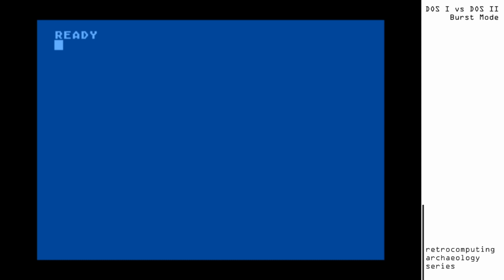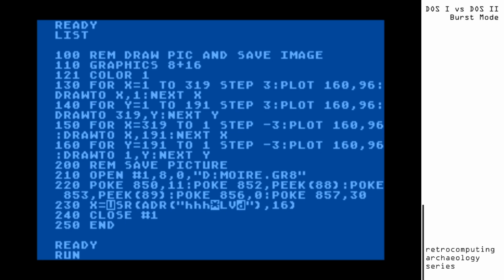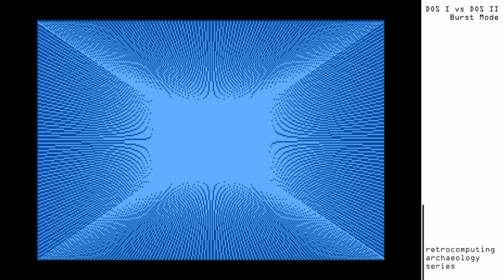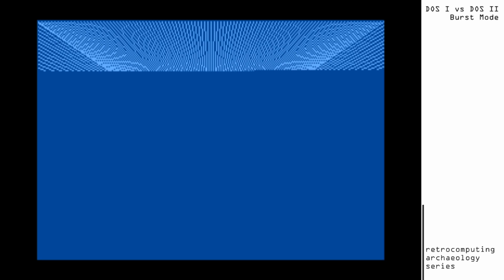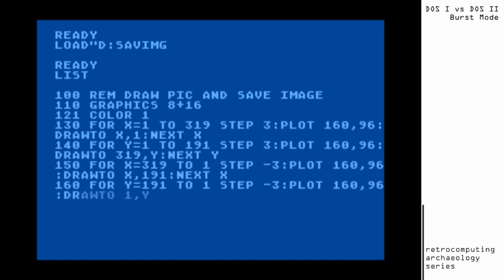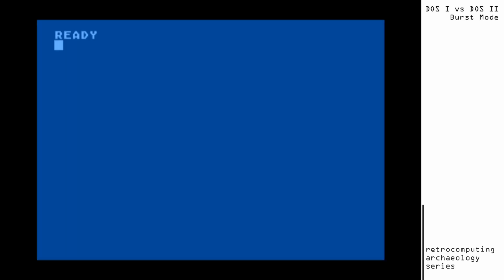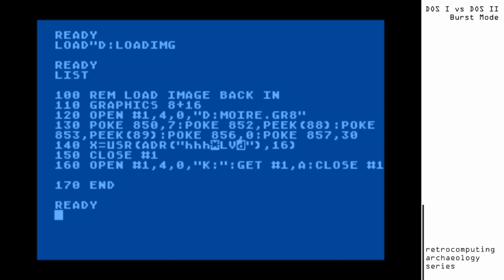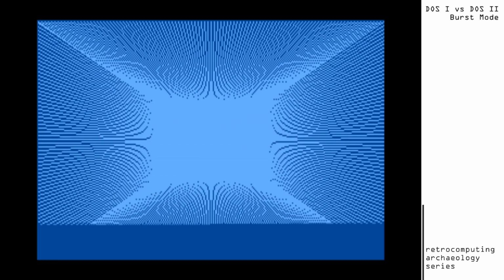RetroComputing Archaeology Series: Atari8bit DOS I vs DOS II, Burst mode.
Atari8bit in this video, I give a concrete example of how burst mode, introduced in Atari DOS II, vastly improved I/O performance, by writing two BASIC programs, which write and read a graphic to and from disk and memory.